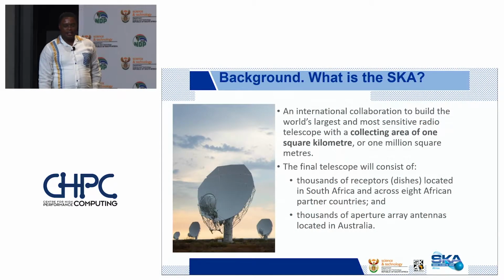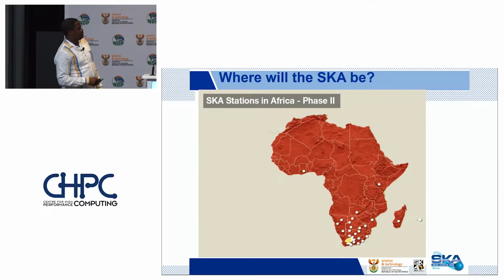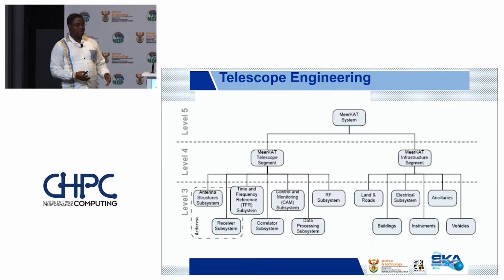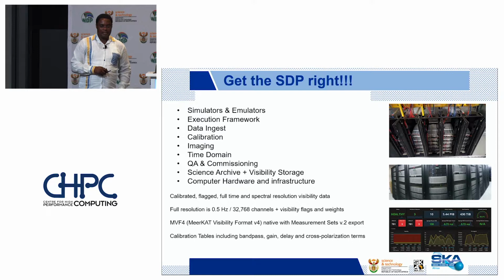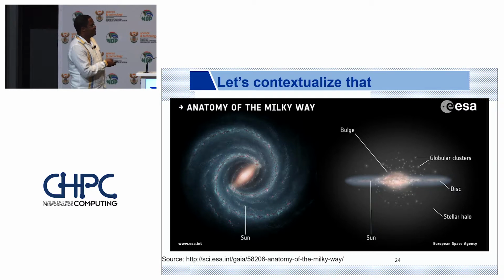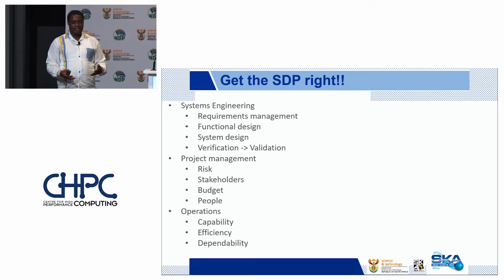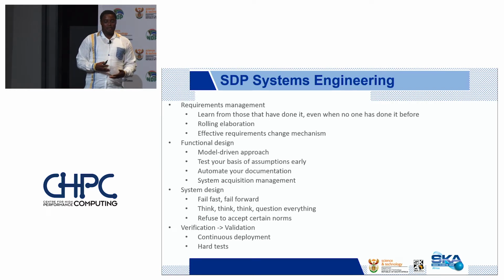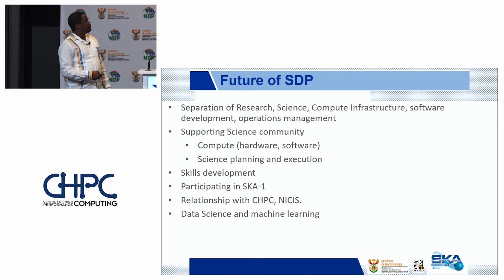Video 6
The MeerKAT Science Data Processing Journey, Mr Khutso Ngoasheng (SARAO)